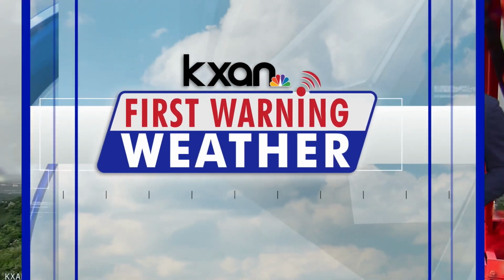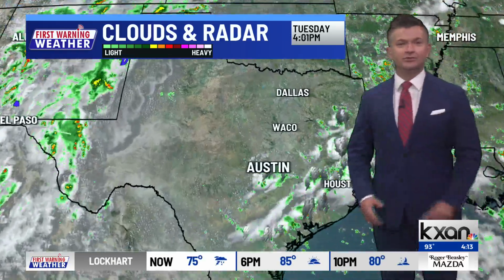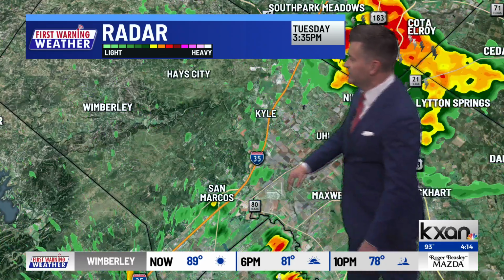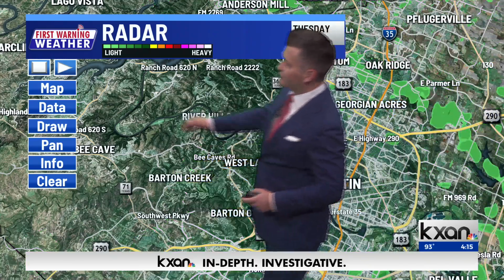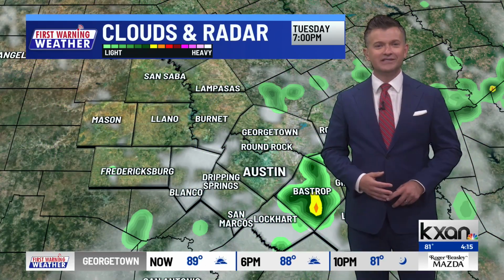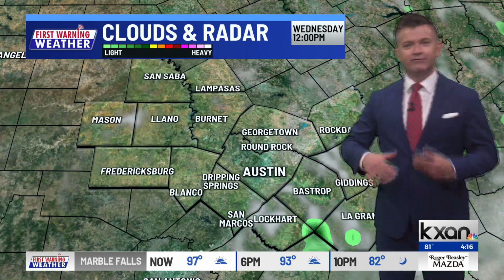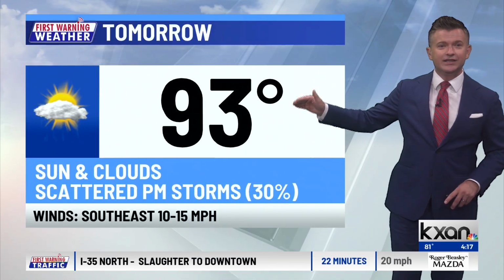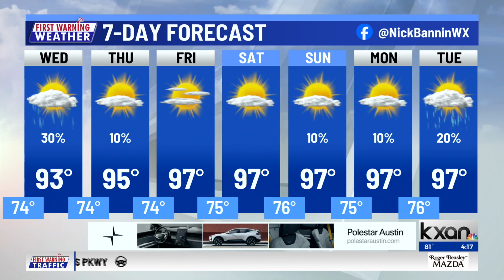First Warning Weather Early Evening Forecast with Chief Meteorologist Nick Bannin (June 24, 2025)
Scattered downpours and storms through early evening with another round on Wednesday.